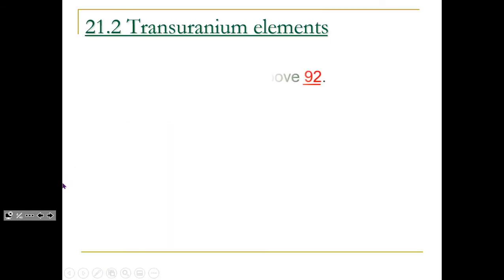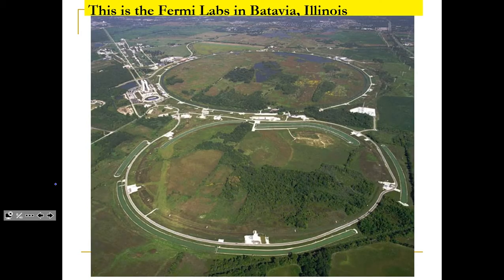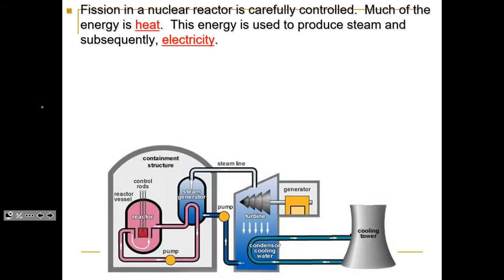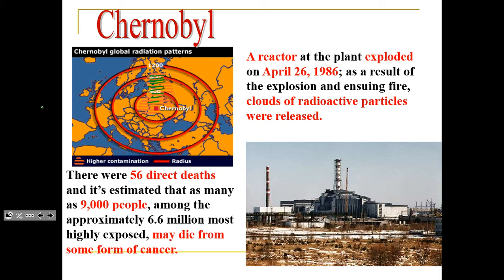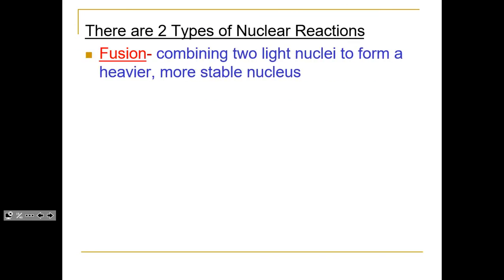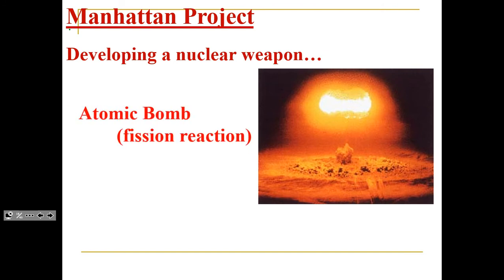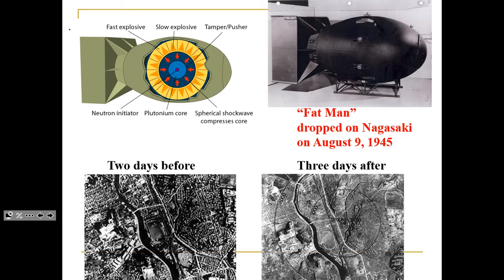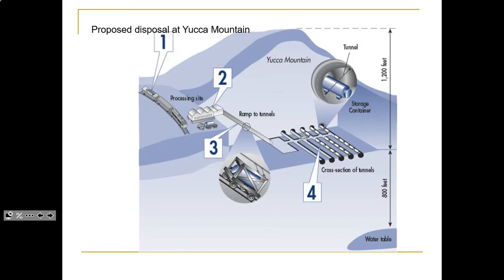Transuranium Elements, Fission and Fusion, Chernobyl, Manhattan Project, Disposal